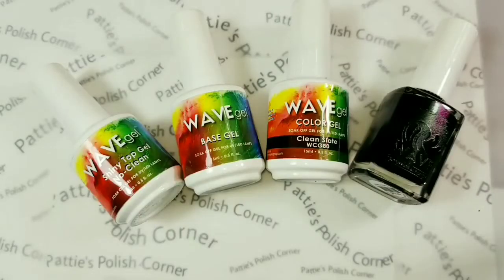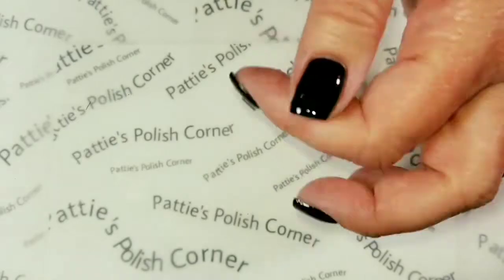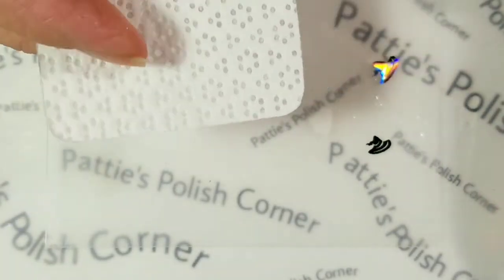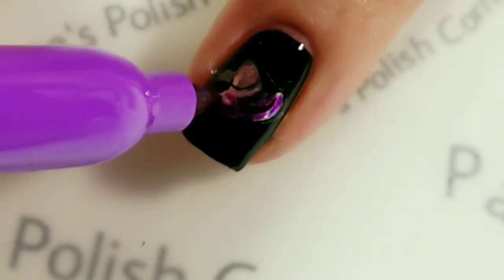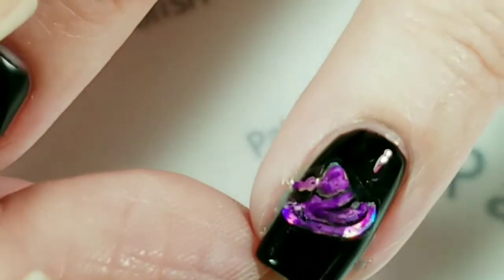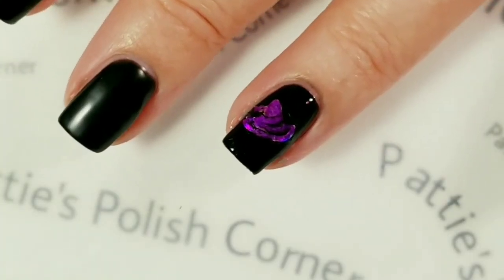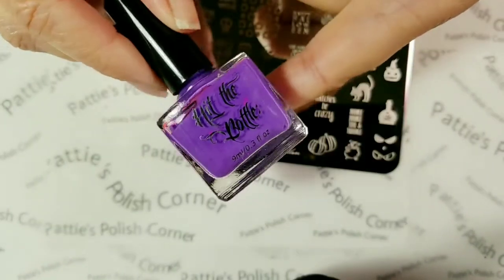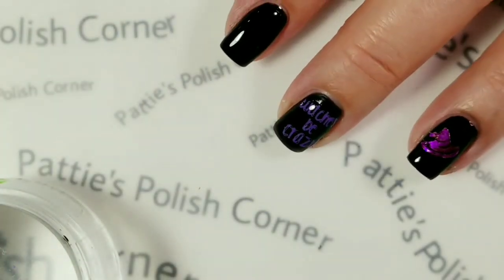Witch Mani - She Modern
She Modern Products are fun and easy to use.  I hope you will enjoy this video and try some of the She Modern Products, I highly recommend these products.

Products and links used in this video…